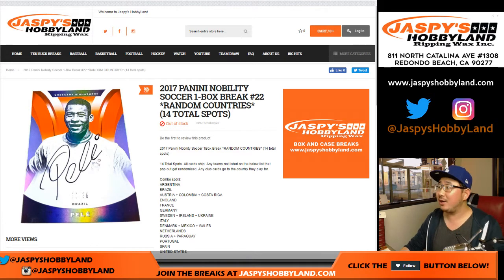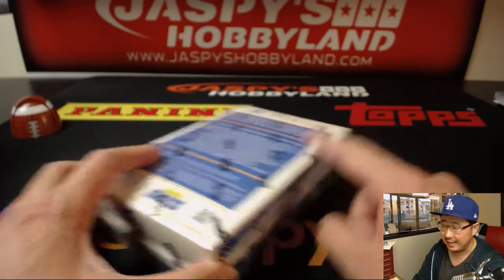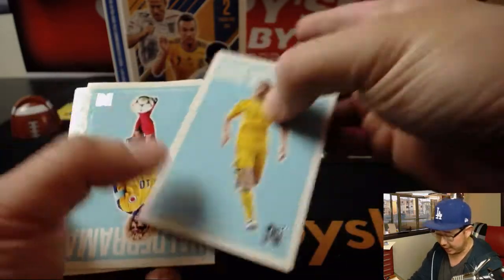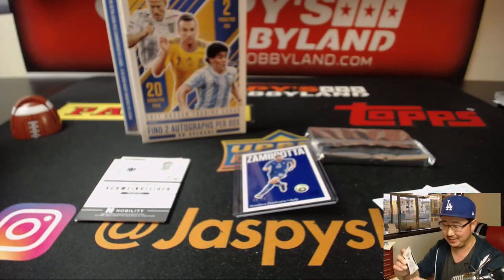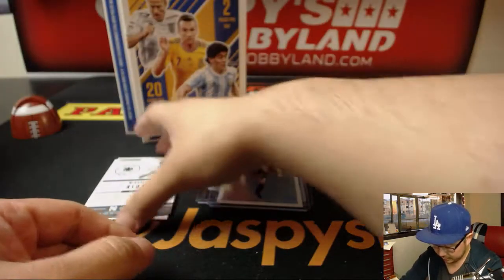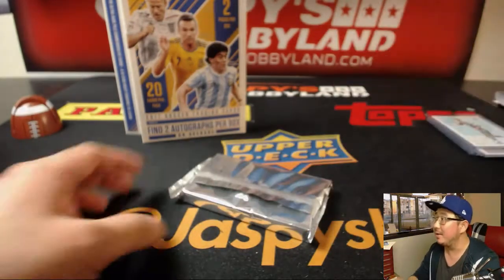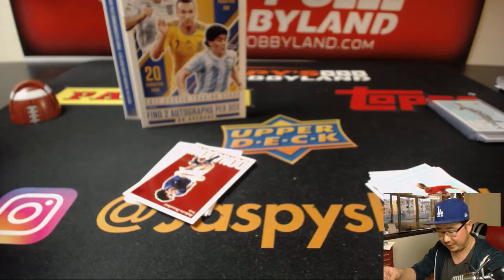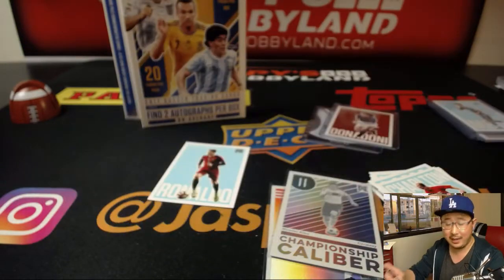Sa, 03/24/18 [1Box RC] #22 - 2017 Panini NOBILITY Soccer (Football)